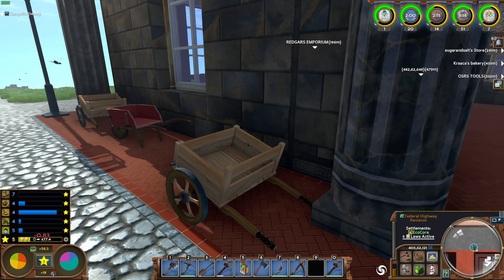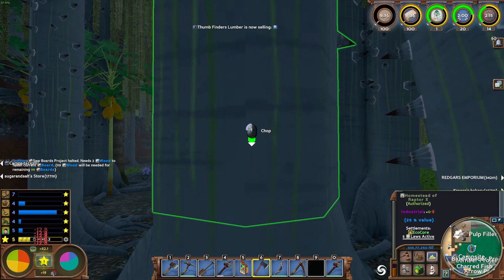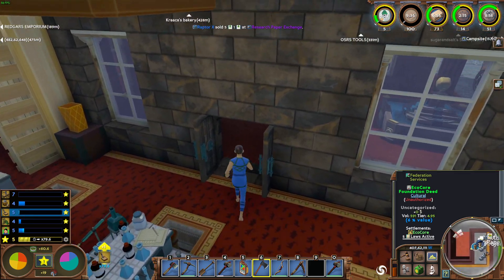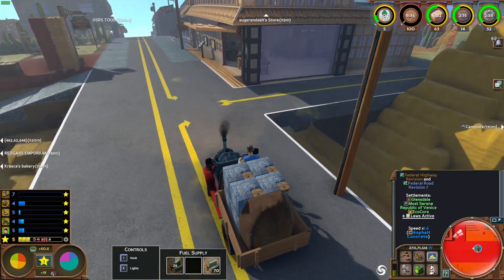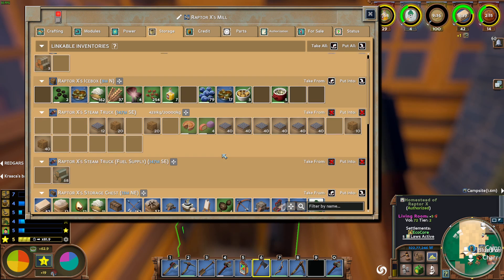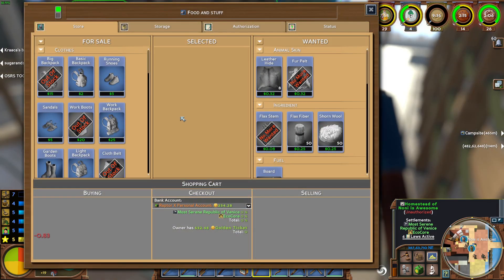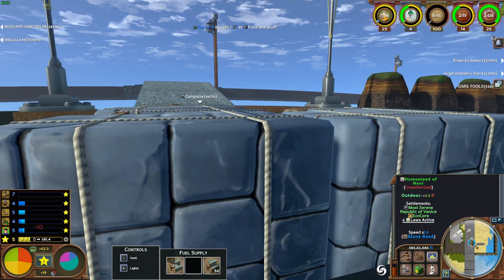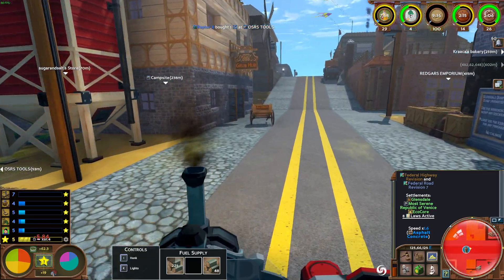Dendrology Research Papers Modern! | Raptor X | EcoCore Season 7 EP 09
Odysee.com @GoodCleanGamingRX
EcoCore server link: ecocore.nodecraft.gg:3000 or 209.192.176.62

Good Afternoon Ladies and Gentlemen, and welcome to Good Clean Gaming RX, your source for good clean gaming fun! Today I'm back in ECO, working on getting the research papers crafted, but in the last episode, I discovered that there is quite a market for the Dendrology Research papers Modern, so I'm getting some of those crafted up in hopes of getting back on top of things...